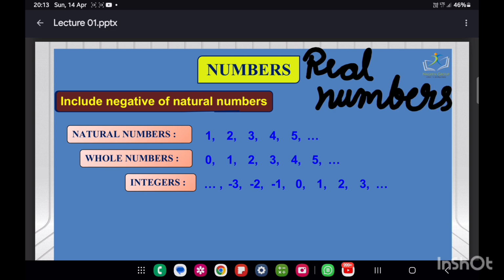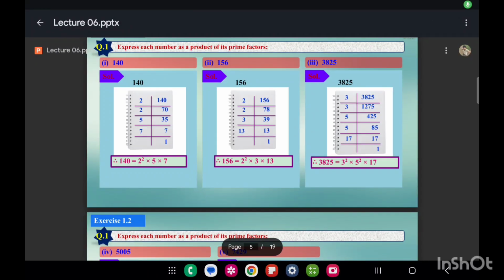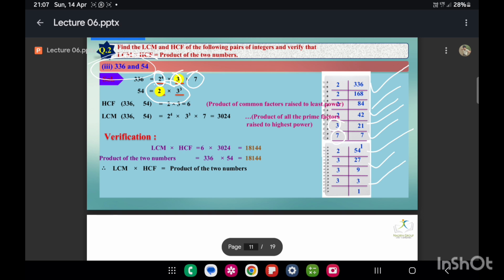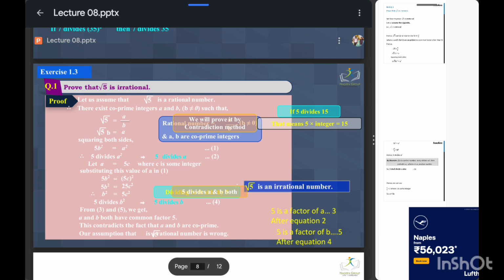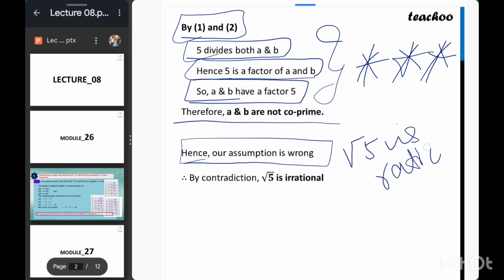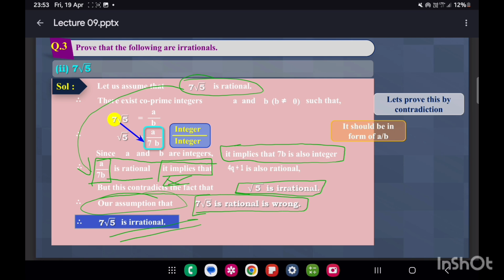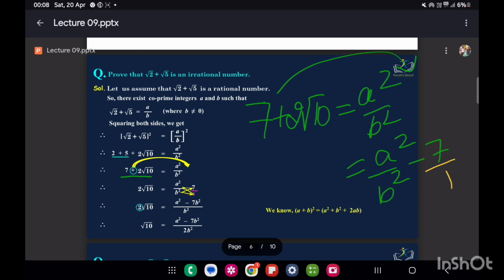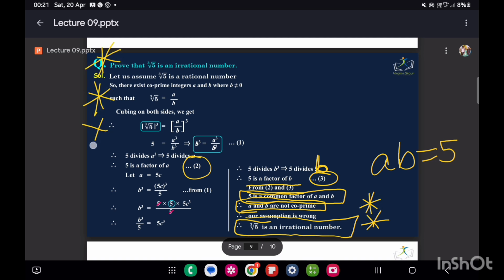REAL NUMBER question paper problem solution100% undrestanding without dout,NCERT,CBSE,ICSE.SUBSCRIBE